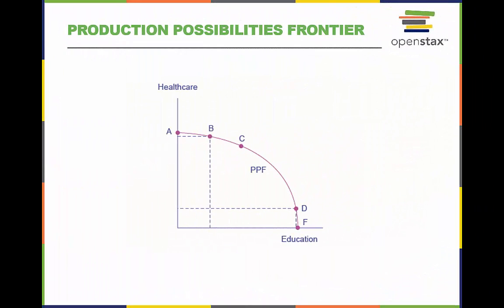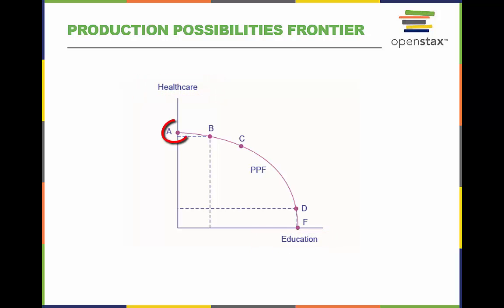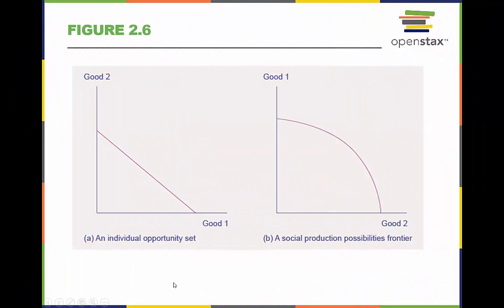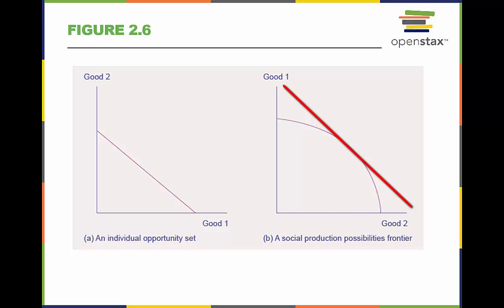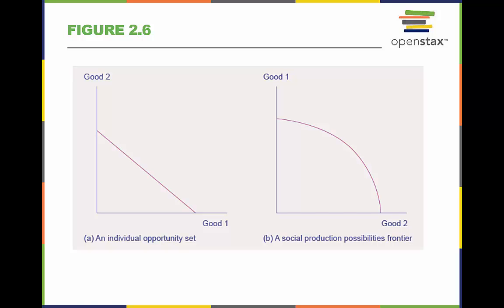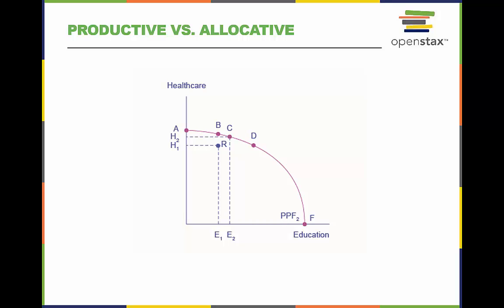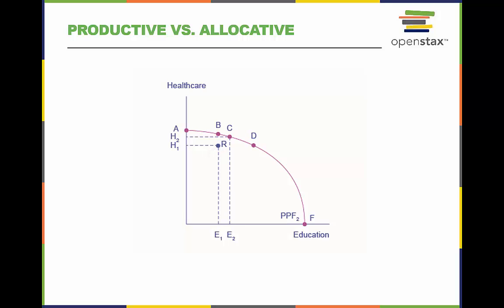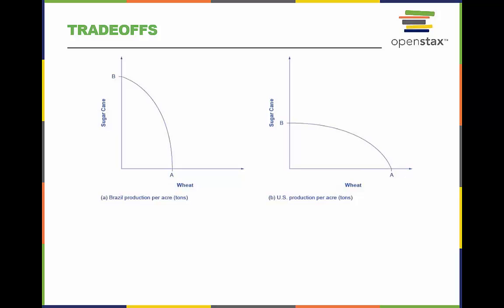Econ201_2.2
Lecture for the OpenStax Textbook.